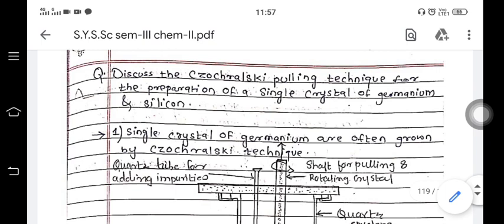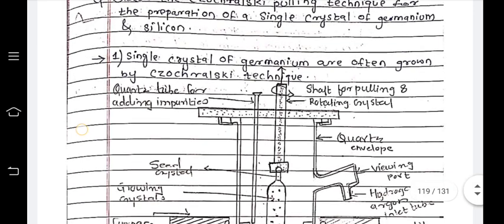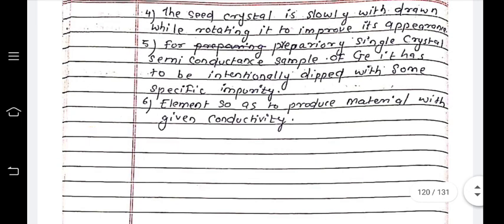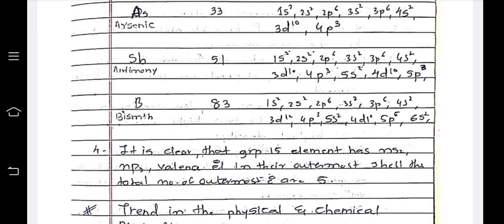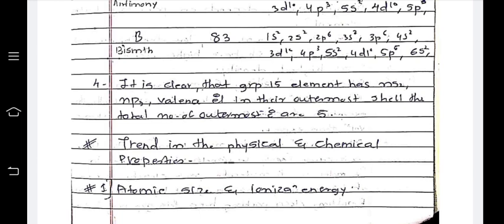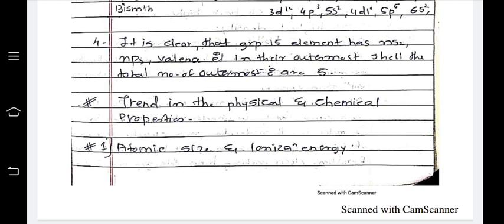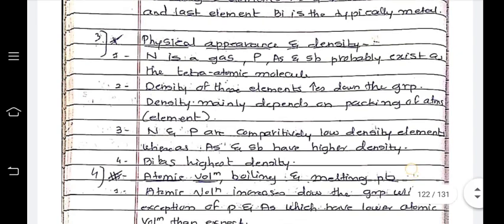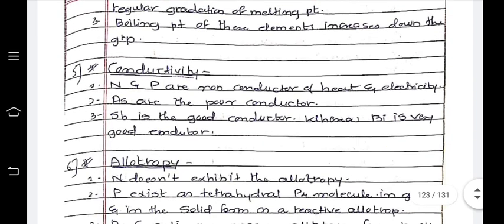Part-6-p block element-ChemII-S.y.IIISem